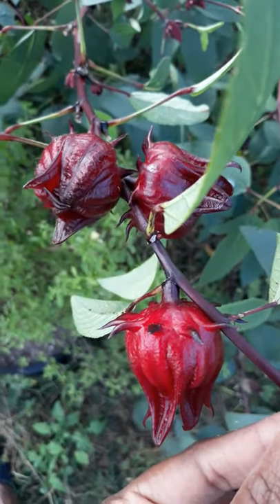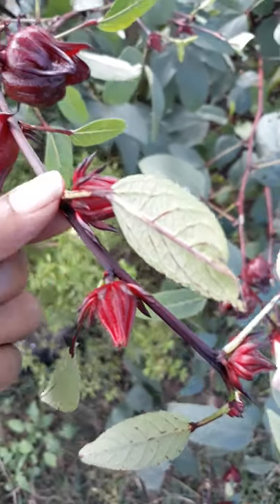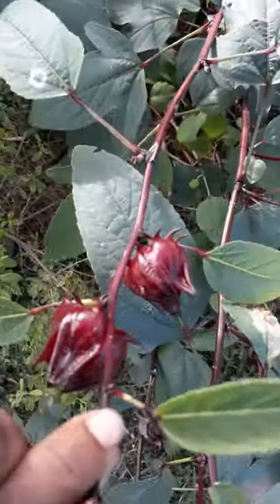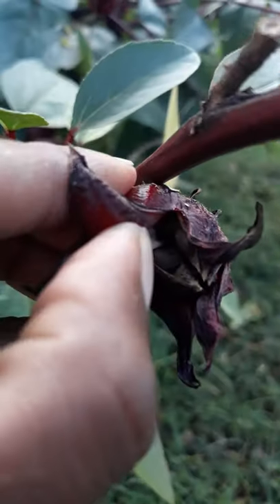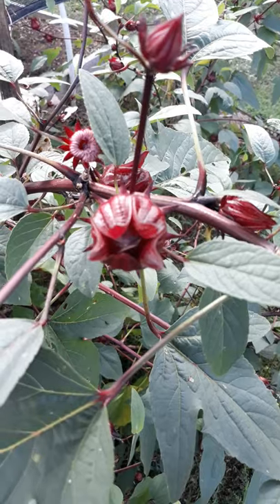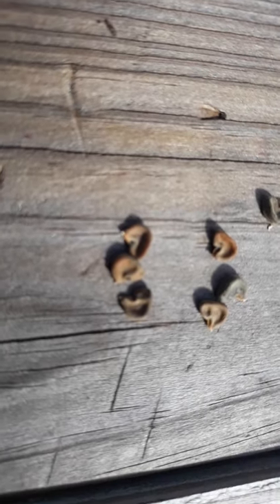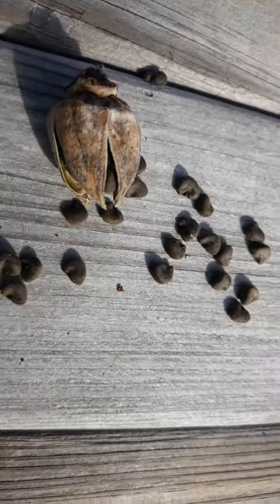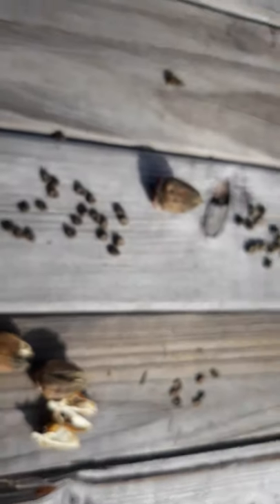Still Struggling To Grow Jamaican Sorrel, This Could Be The Problem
You May Be Growing Immature Seeds